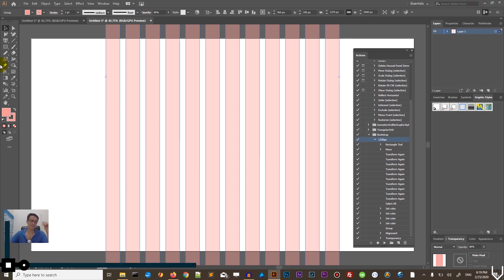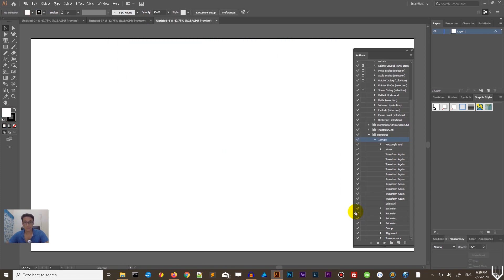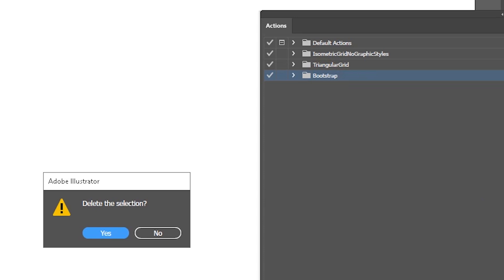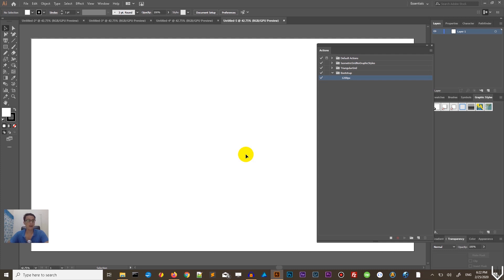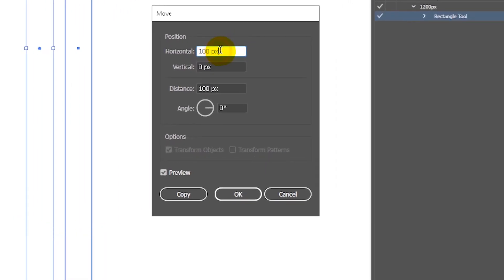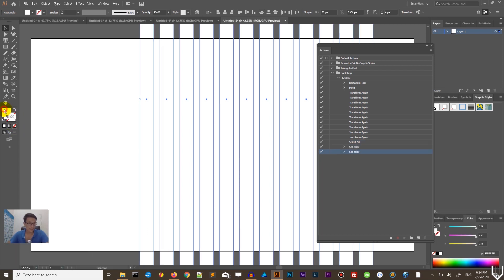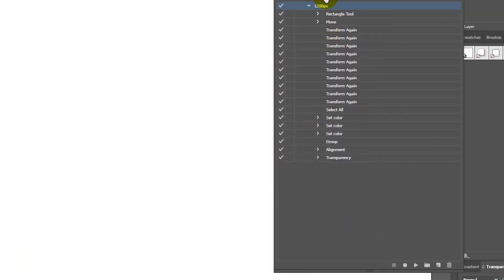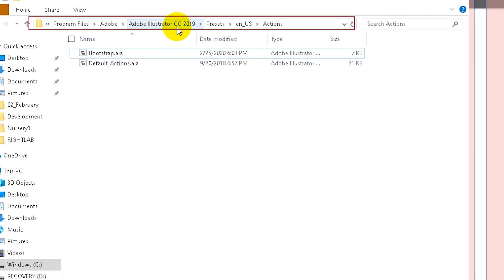How to create any grid in Illustrator in 3 seconds. Bootstrap grid action in Adobe Illustrator CC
In today's video, you will learn how to automate the most boring preparatory staff in Adobe Illustrator. I am talking about grids to work on. There are so many types of them, in this tutorial I am focusing on the web grids such as Boostrap grid system and Foundation. You can download free Bootstrap grid from vitorials.net:

Medium: @alex_vitori